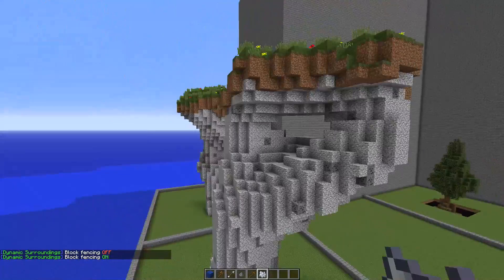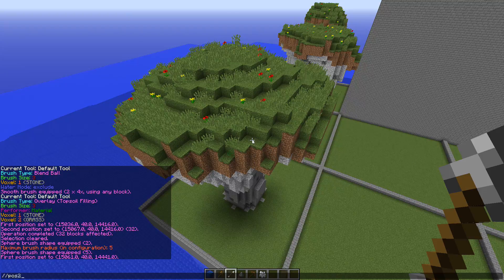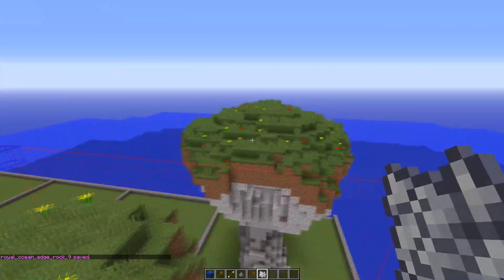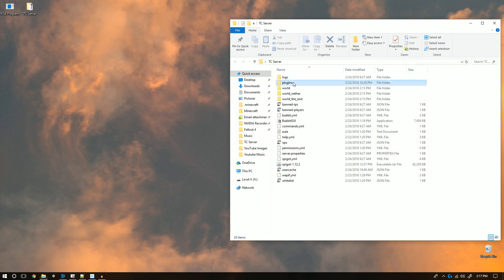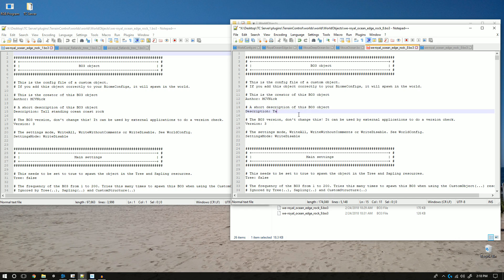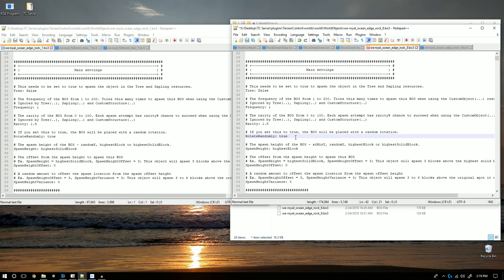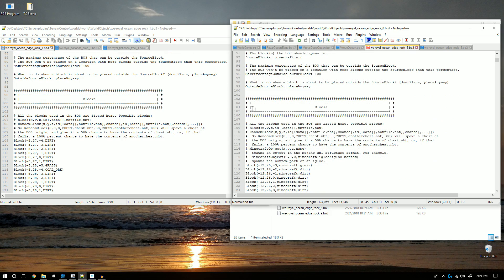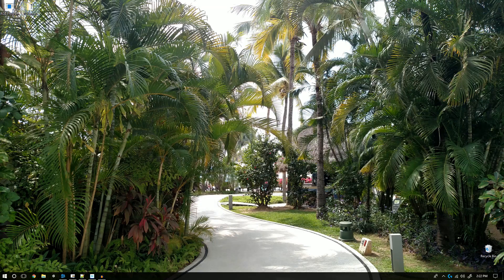Making A Basic BO3 Using BO3Tools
This shows you how to make the basic BO3 using BO3Tools. Don't forget to use both the commands before clearing selection:
/schem save name
/exportbo3 name

Schem will create a world edit copy of the object and allow you to place it into your world manually if you feel an area is to barren.
BO3 is what TerrainControl will use to generate the objects.

Also I didn't mention it strong enough, so here it is:
SpawnHeightOffset: -4
This will spawn the BO3 4 blocks below the ground highestBlock/highestSolidBlock depending on what you selected.

Lastly as I described you will create two copies of a tree, one will be with roots, and one without.
The tree with roots will not be ticked as tree and will be spawned -x blocks lower to create the roots. This will allow for roots to spawn by default when the world is created.
The tree without roots will be used as the tree that grows from a sapling. This will prevent destruction specific areas.